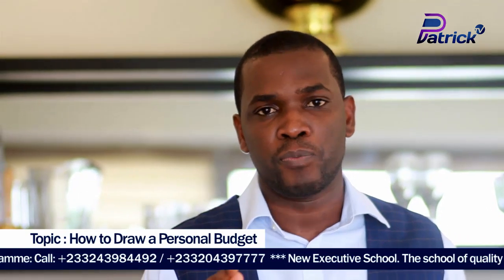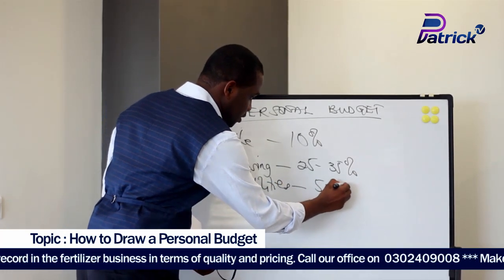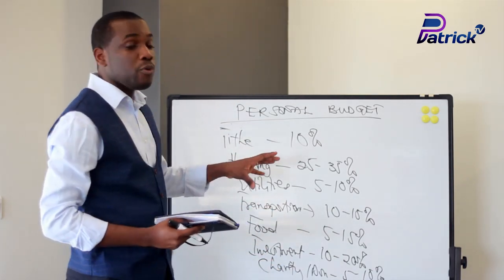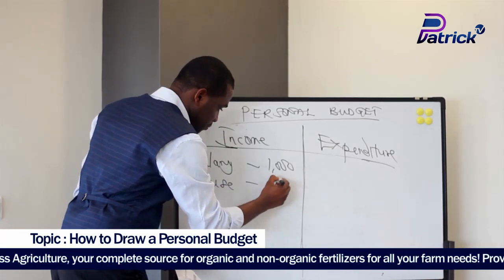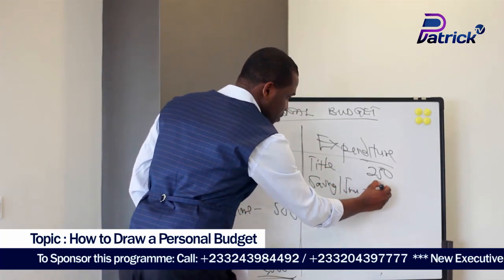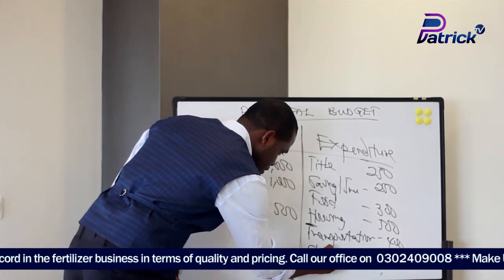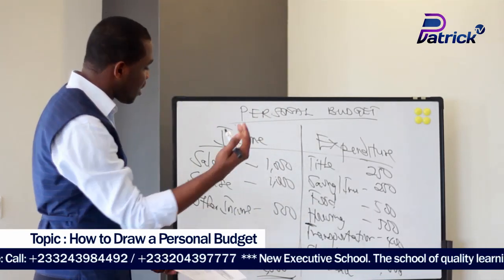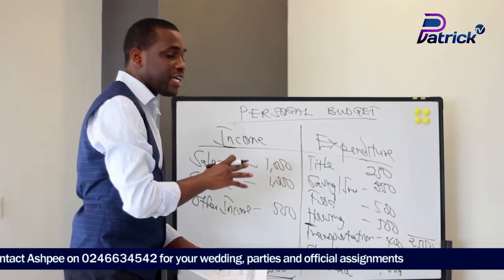Step-by-Step Guide to Make a Personal Budget-Practical Presentation by the Savings Tutor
The first step towards financial independence is knowing how to create and use a personal budget.
In this episode, we give a practical presentation of how to create a personal budget.
Kindly share and refer your friends and families if you enjoyed this video.